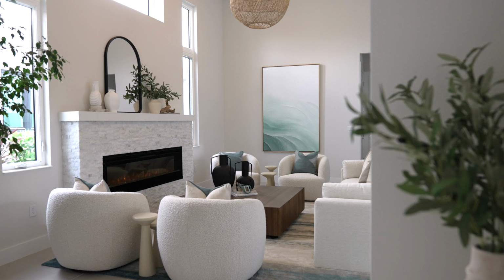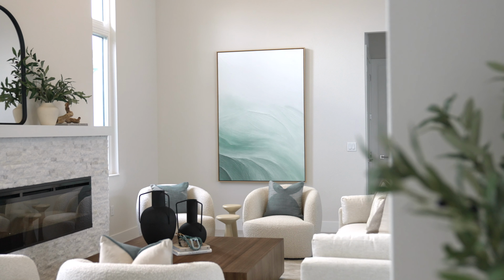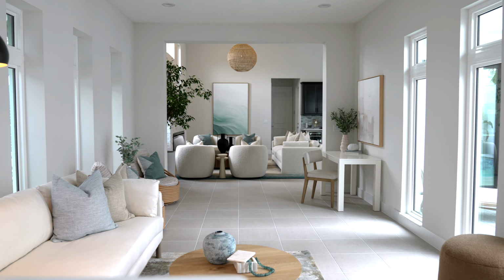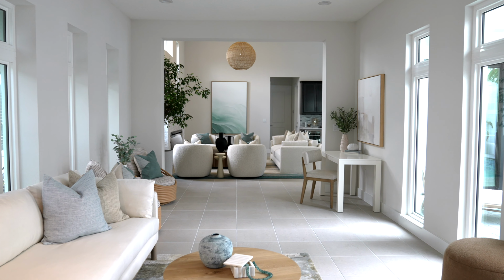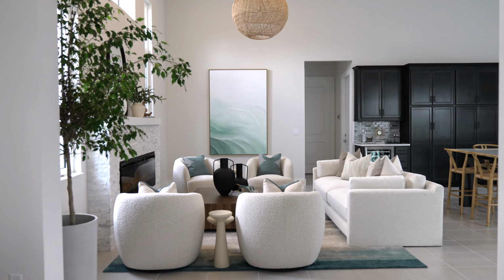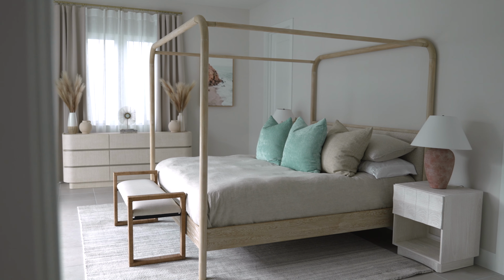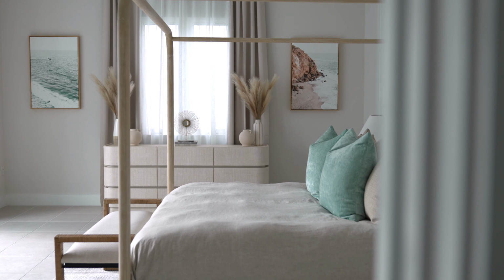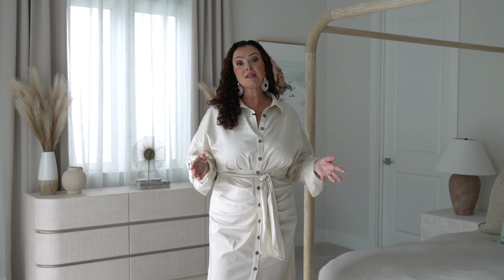HOW TO MAKE YOUR AIRBNB RENTAL STAND OUT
Three things you need in your Vacation Rental. We areflooded with vacation rentals, especially here in Florida! AMY LOU shares with you how to make your vacation rental stand out above the rest! Earn top income by adding these three things! ￼airbnb